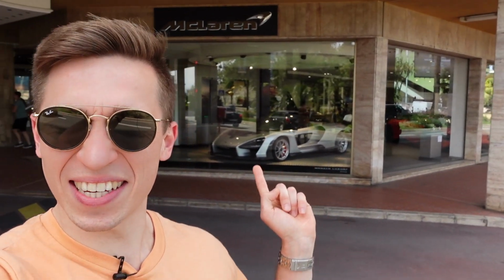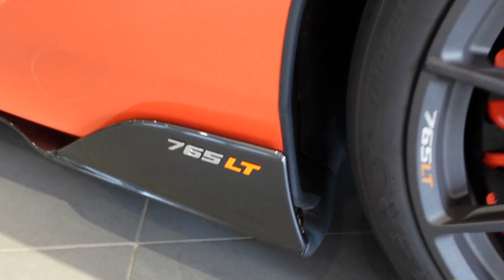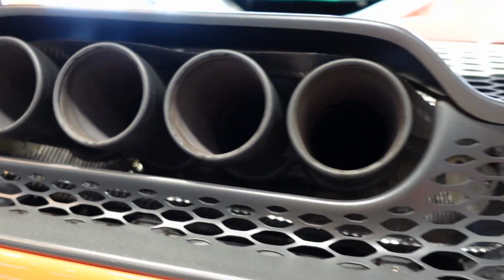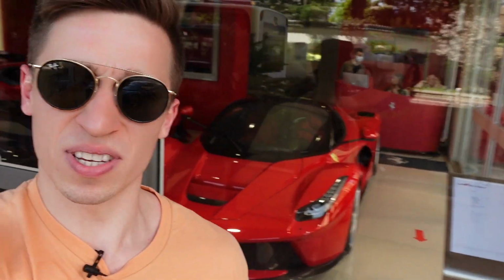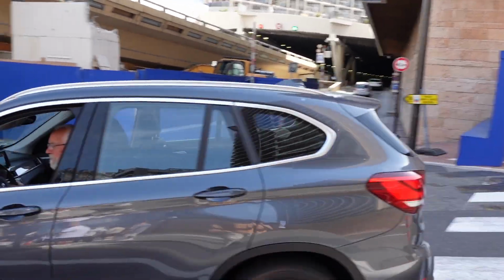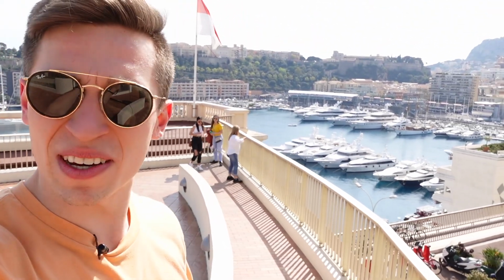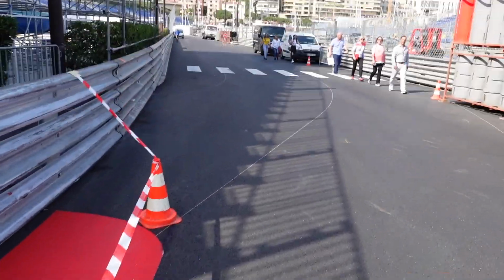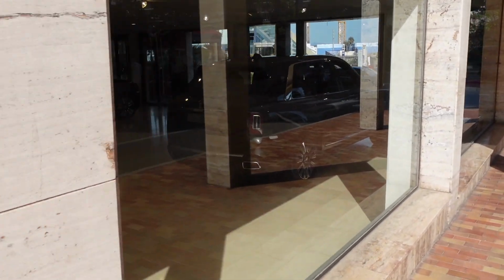Monaco City Tour Supercar & Yacht Spotting